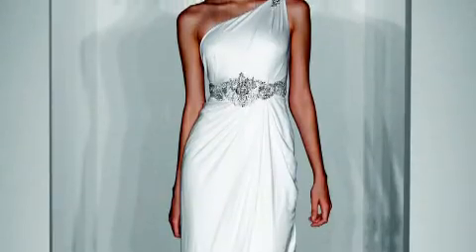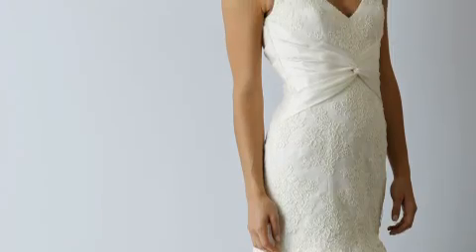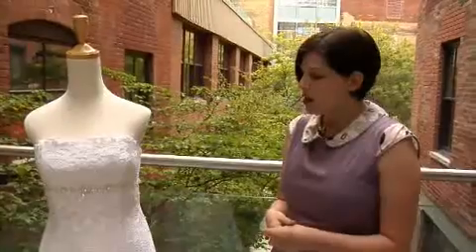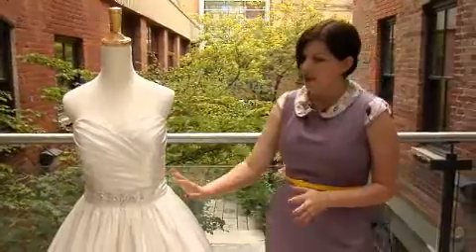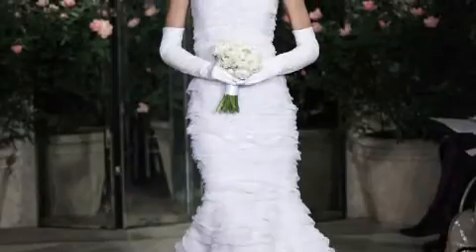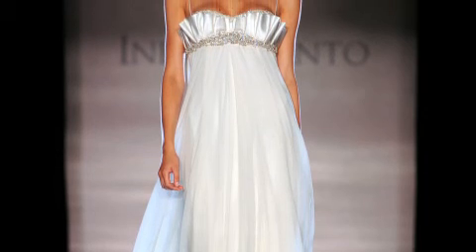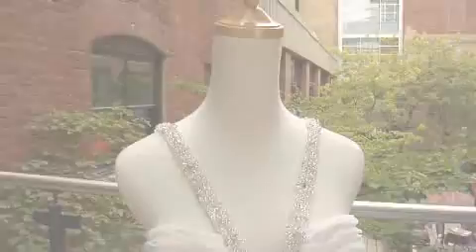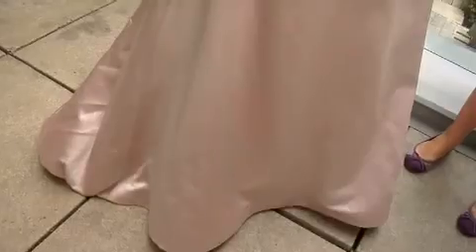Runway to Real Way 2009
Five affordable dresses inspired by the latest designer trends.